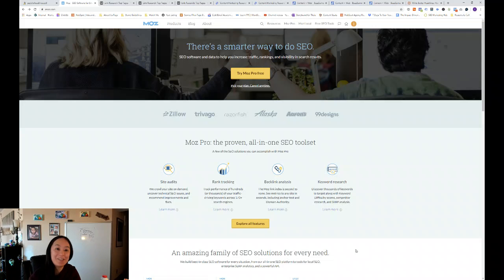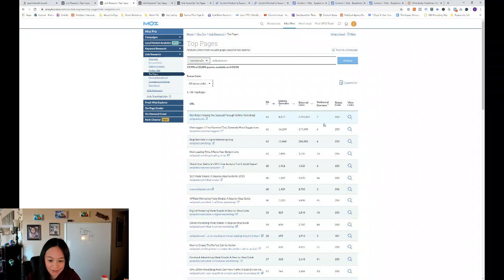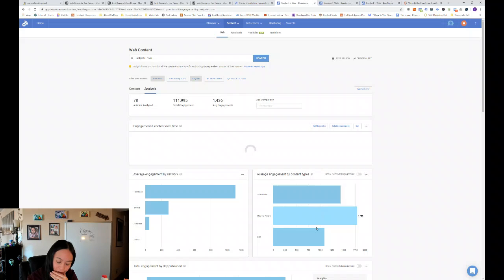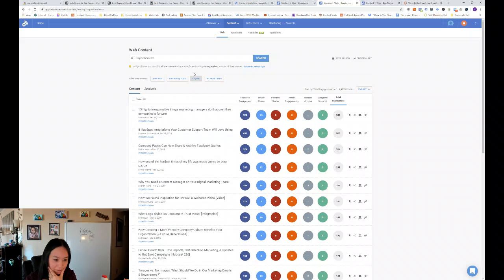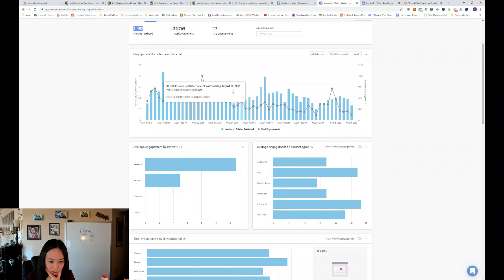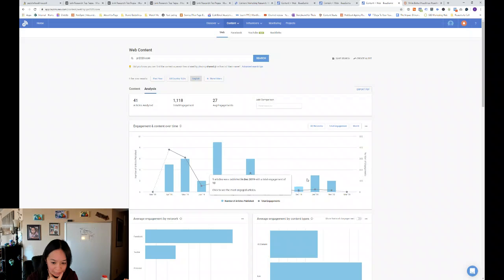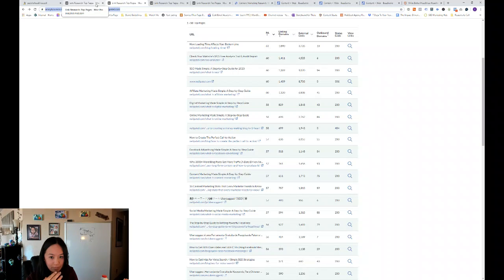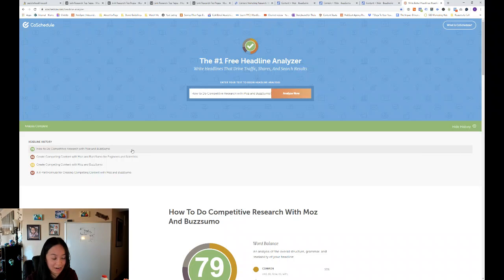How to Do Competitive Research with Moz and BuzzSumo for Engineers and Scientists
Today, we will be talking about how to create compelling content using Moz and BuzzSumo for engineers and scientists. Now, the best writing is found in the structure, planning, and research, not a shot of brilliance or inspiration.

Today, I’ll show you how to create compelling content by using competitive research easily. We have created 25 blog and case study posts in the past half a year employing these strategies. Writing compelling and convincing content starts with proper research.

Then, we are going to be looking at Moz and BuzzSumo. So we’re doing more of an interactive session this week.